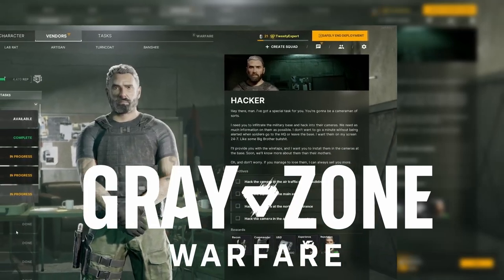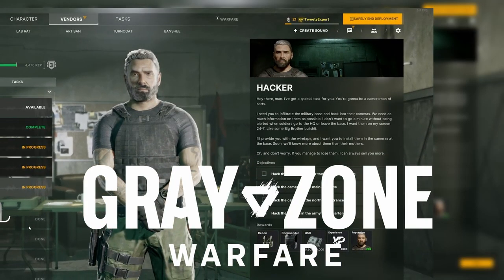Hacker - ALL FACTIONS Quest Location | Gray Zone Warfare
0:00 Introduction
0:04 Map
0:09 Camera 1
0:14 Camera 2
0:21 Camera 3
0:26 Camera 4